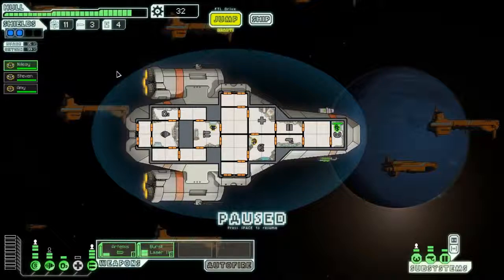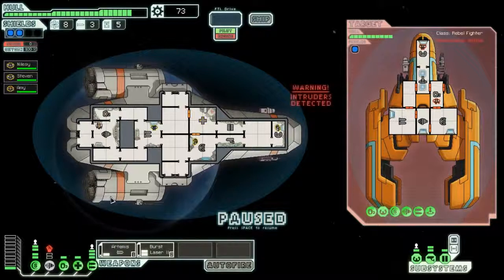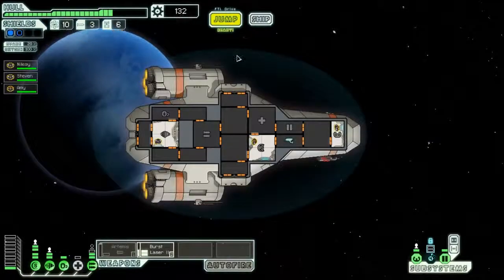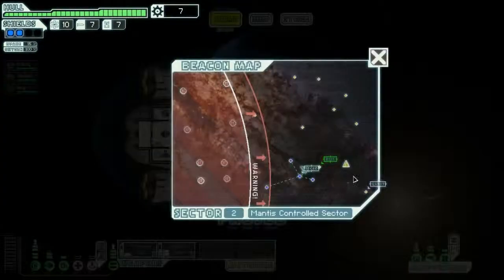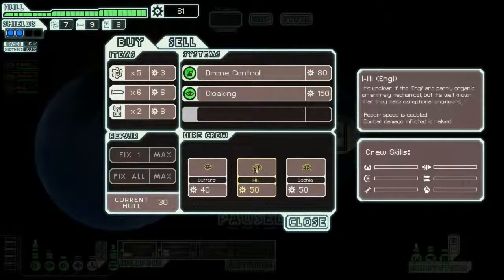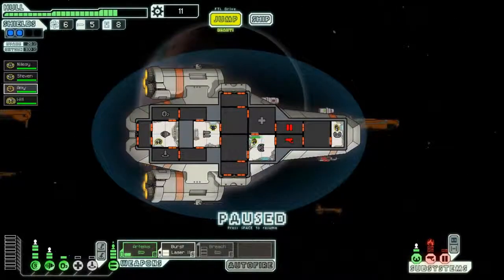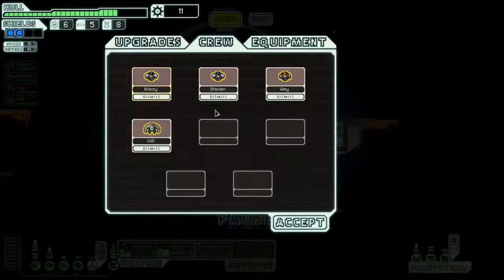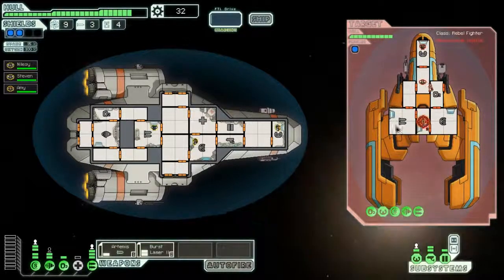Nilesy plays FTL: #5: Mantis, Ho!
We voyage into the Mantis section, as chosen by the viewers of the last video. Twitter: Facebook: Treat your.

Playing FTL: Faster Than Light with Nilesy as we glide through space and shoot aliens and stuff!

Played a wee bit of FTL, just so happened to record it too :) If you enjoyed the vid, hit that Like button! (Its been a bad Like button, click it hard as punishment) Twitter: .